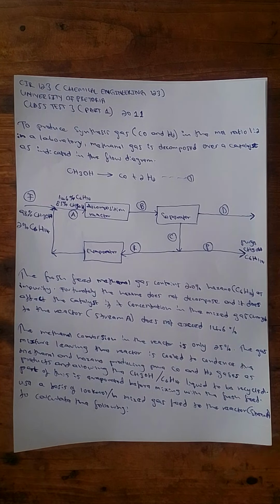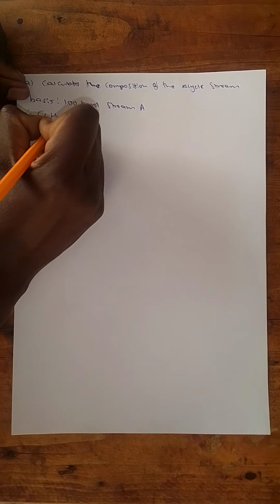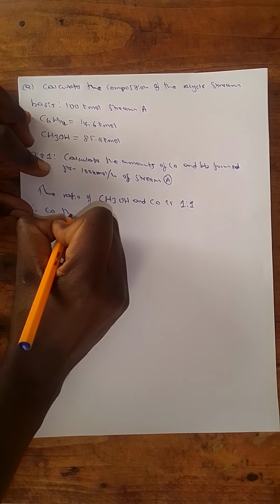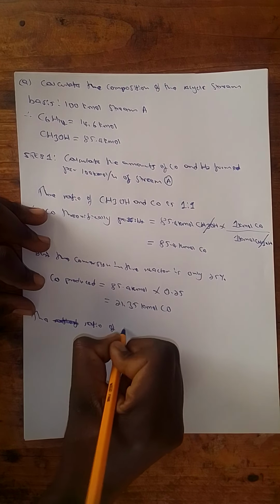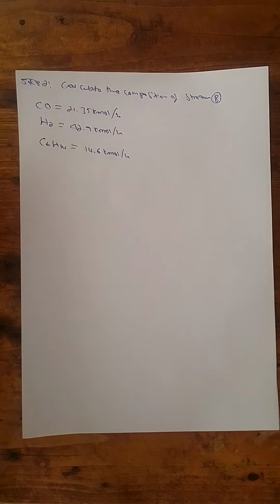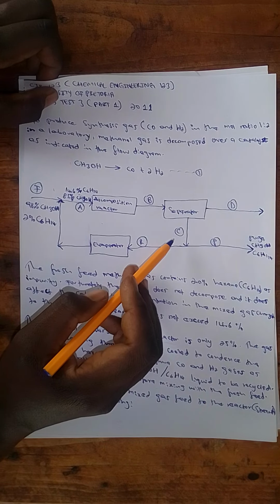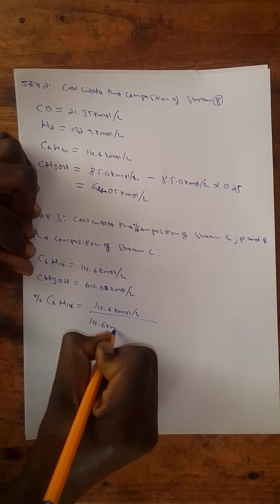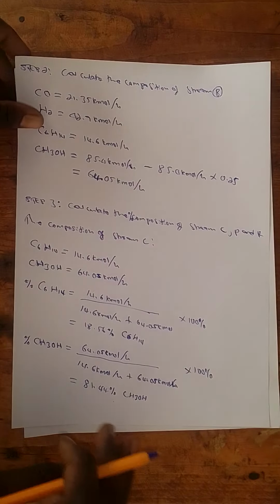CIR 123 (CHEMICAL ENGINEERING 123) UNIVERSITY OF PRETORIA CLASS TEST 3 (PART 1)